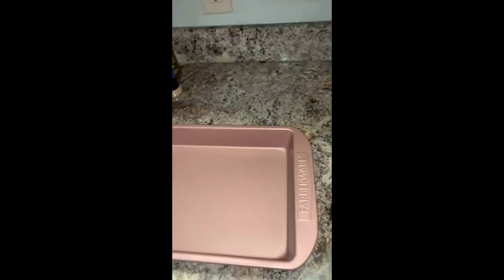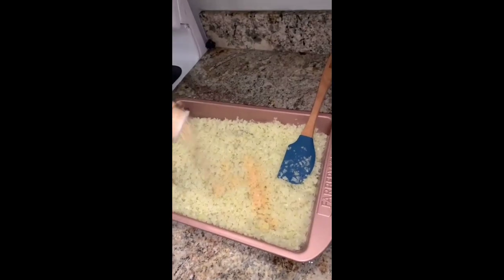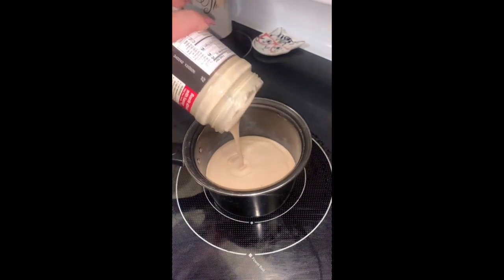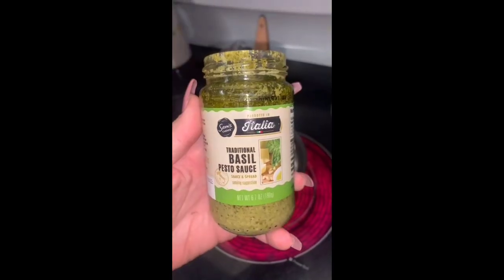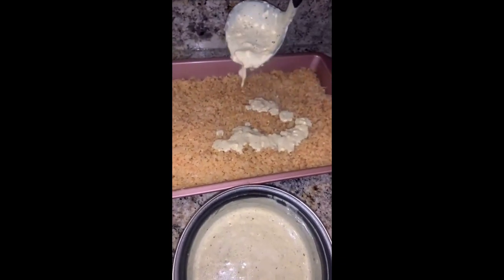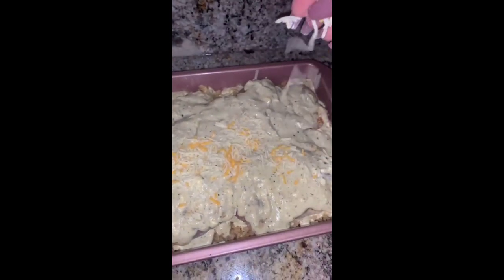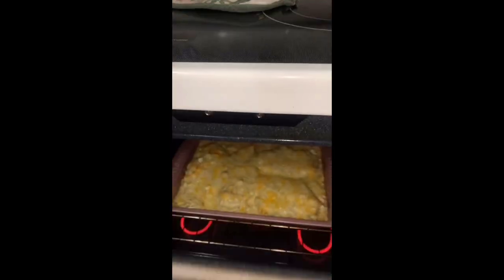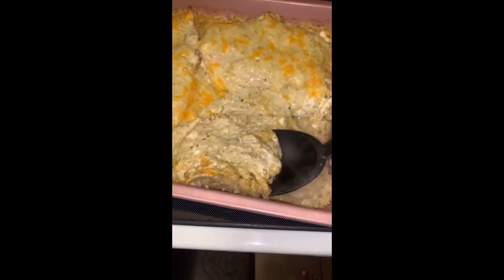Low Carb Recipes 😋 - Keto Meals Recipes 👍 - Keto Diet 🥗 Healthy ketto meals recipes